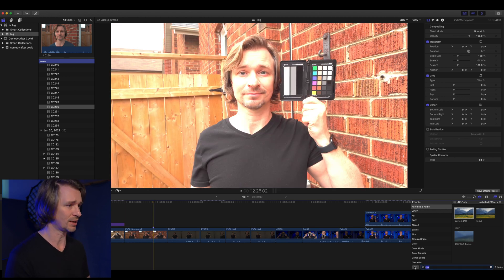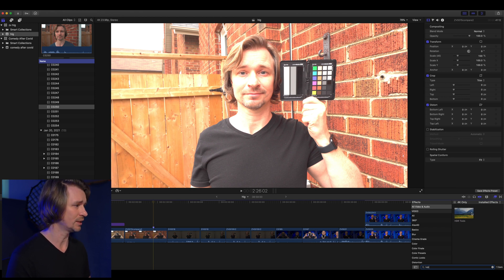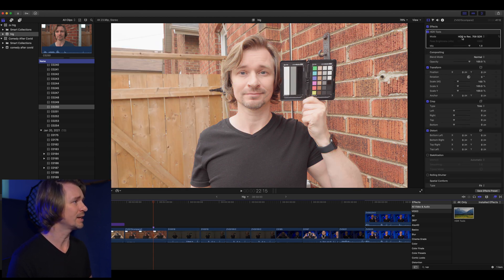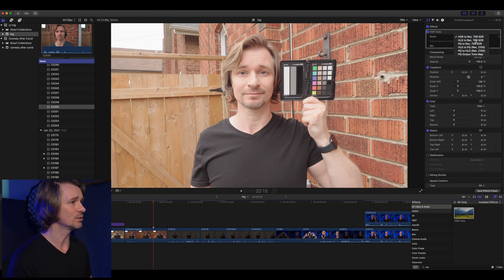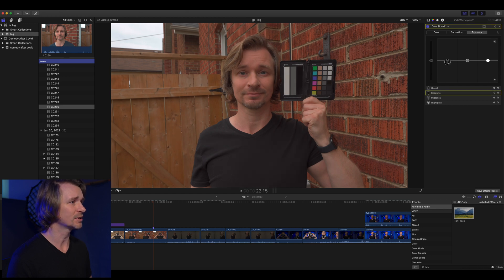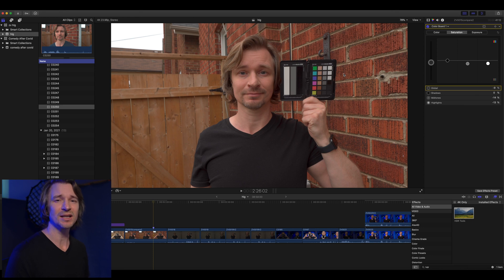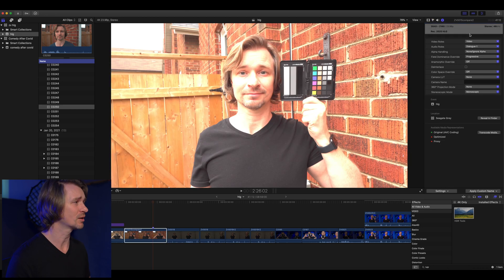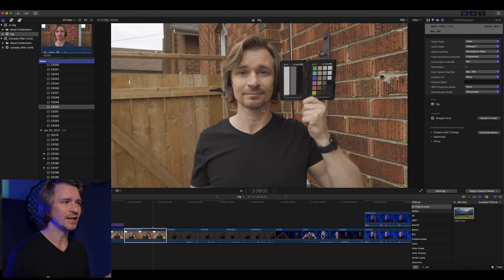How To Use And Color Correct HLG3 Footage - Sony ZV-E10 FREE LUT!!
In this video I show you the easiest ways to correct HLG Footage (HLG3 to be exact) on Sony or any camera that can record HLG. I show you how to color-grade from scratch as well a applying corrective LUTs. I also give you a LUT for free because I'm a nice guy.

Also, for all LUTS, it’s best to manually white balance and turn you detail down to -7 on PP10 if using a Sony Camera.

Timestamps:
0:00 Intro
0:28 Why HLG
2:00 How To Setup Your Camera
2:45 Should You Apply A LUT
3:50 Why Use A Correction LUT
4:25 How To Get The LeemingLUT
6:20 Where LUTS Are Stored In Final Cut
8:14 How To Apply A LUT An Final Cut
10:23 Color Grade From Scratch in Final Cut
12:41 Apply LUTs in DaVinci Resolve
13:47 Color Grade From Scratch in DaVinci Resolve
16:13 Conclusion

Best Lenses
Sigma 16mm F1.4 Amazon B&H
Sigma 30mm F1.4 Amazon B&H
Sigma 56mm F1.4 Amazon B&H

Did you read until the end?? You're a damn hero